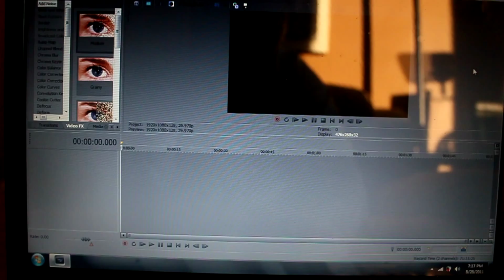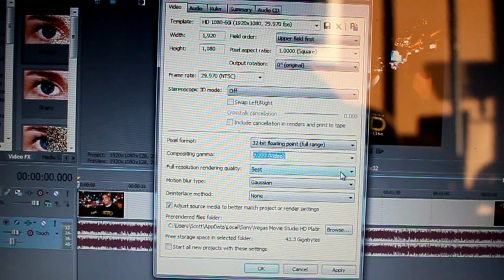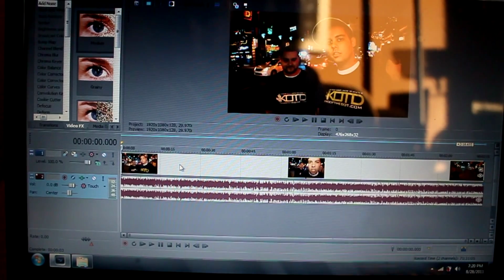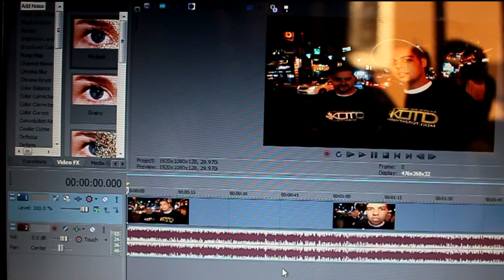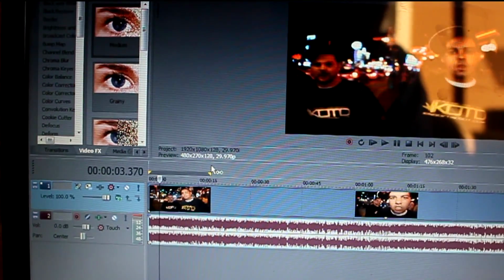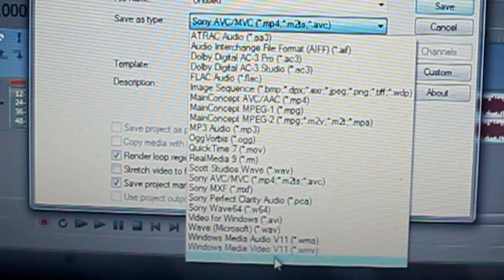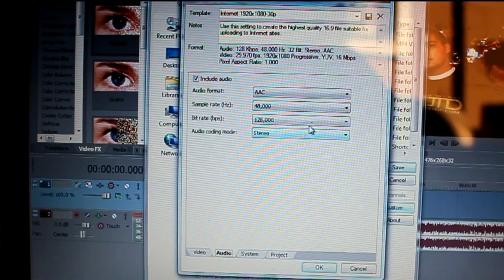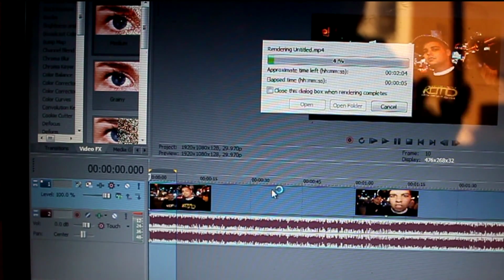Sony Vegas Pro 10 Best HD Render Settings(1080p 720p) 905FILMZ Music Video Settings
this is my 1st tutorial, im giving away my secrets on how i use sony vegas pro 10 that will give any videographer amazing quality music videos or video in general.

here i show u render settings,HD movie looks with widescreen bars and playback quick fixes that will allow you to better your product! so here it all is!